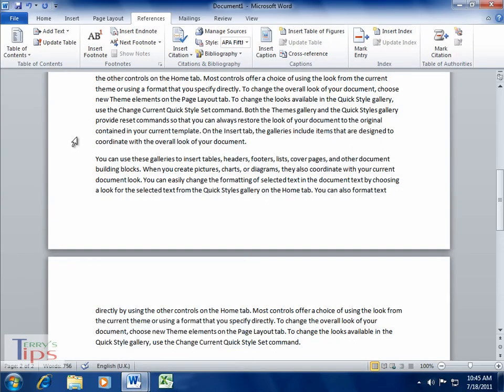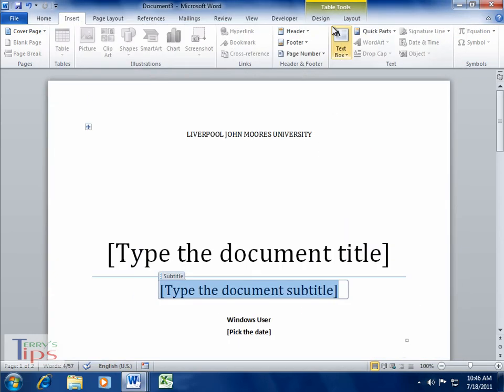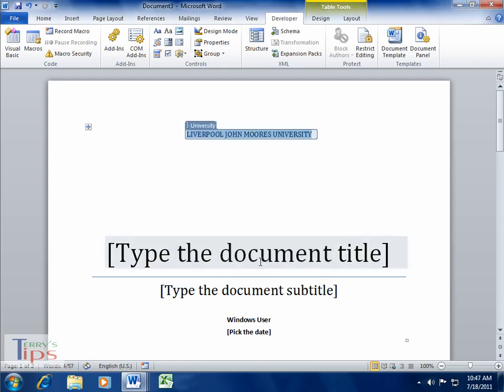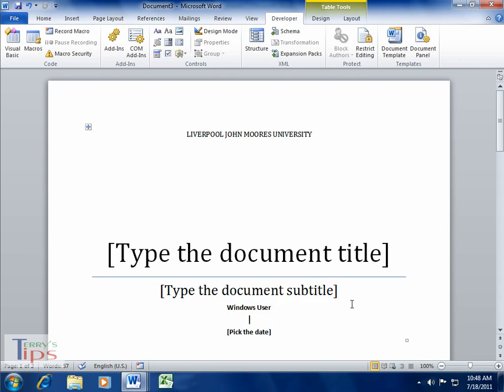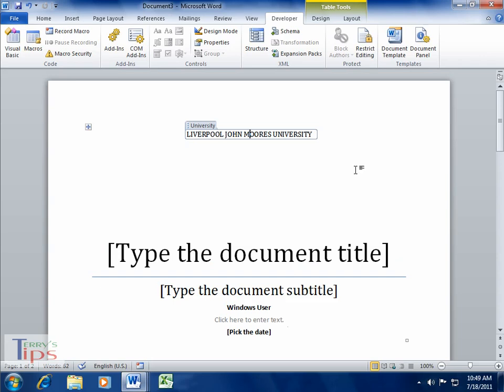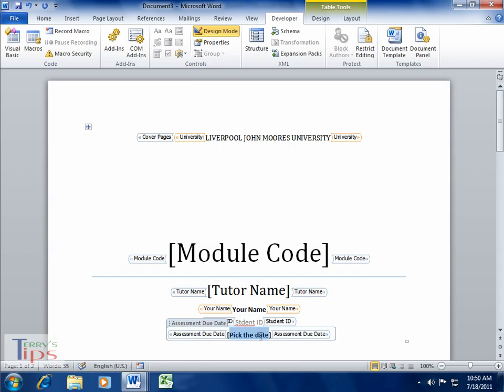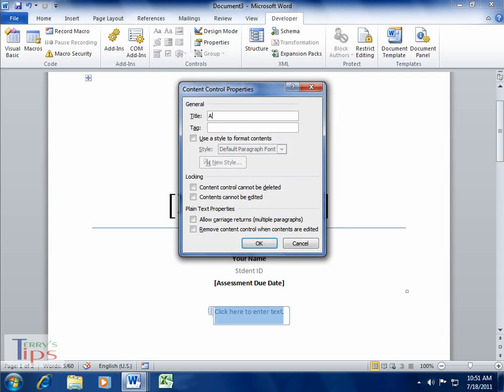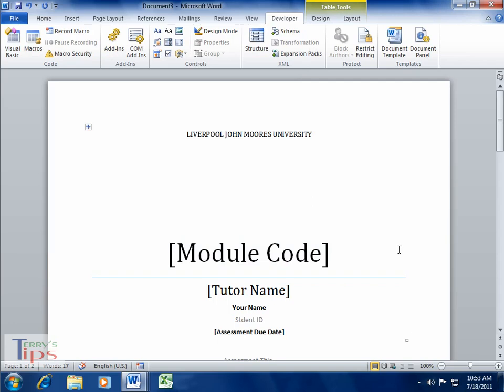Video 2 Master Template